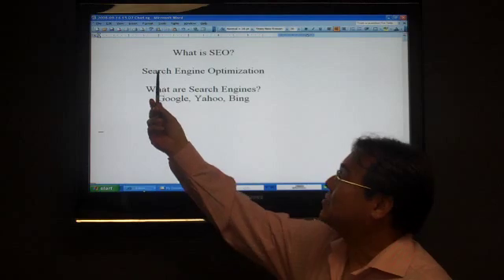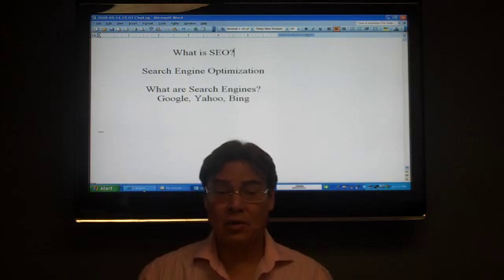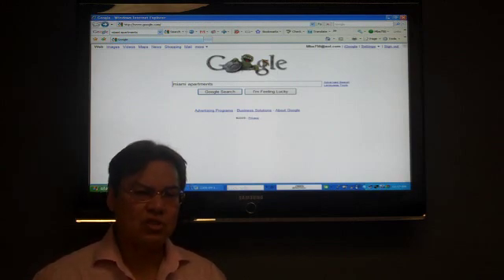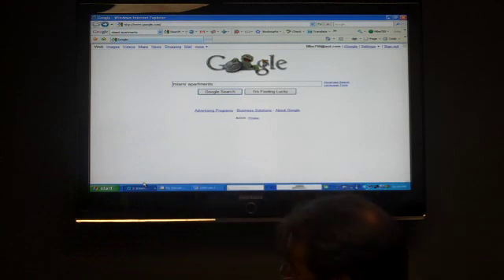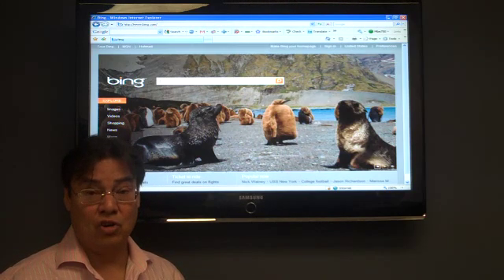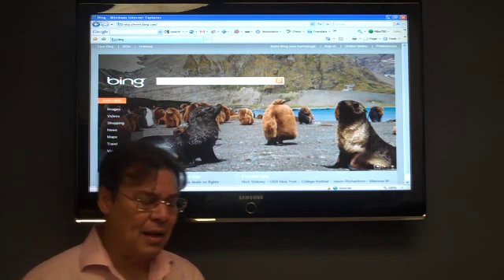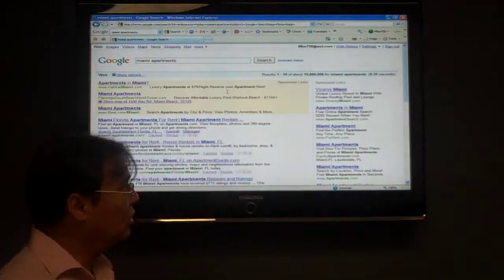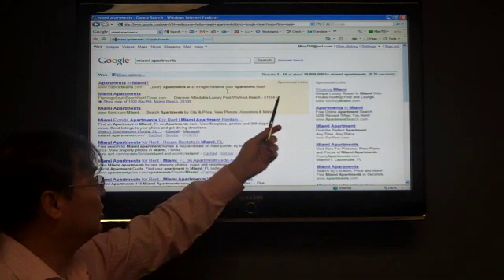Free SEO Basics - What are Search Engines? What is SEO?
Free Seo Basics,What are Search Engines? What is Seo (Search Engine Optimization)? Basic information on How to use Serach Engines. What is SEO and Search Engine Pay Per Click (PPC) vs. Organic SEO (Search Engine Optimization).